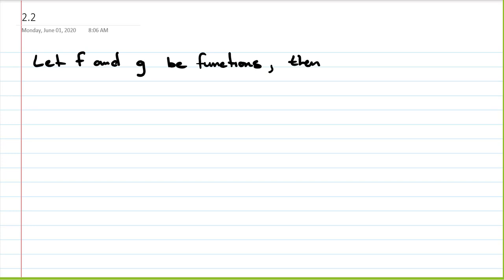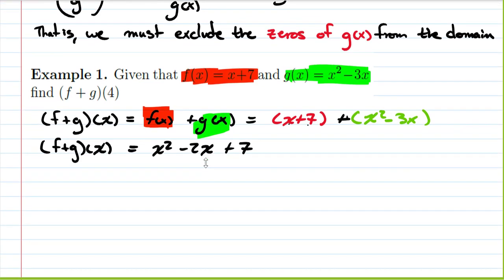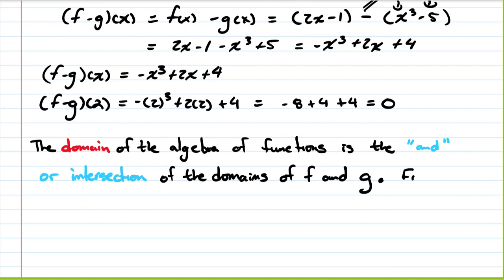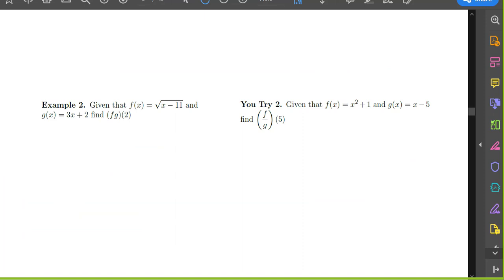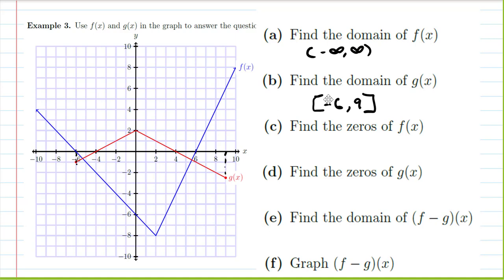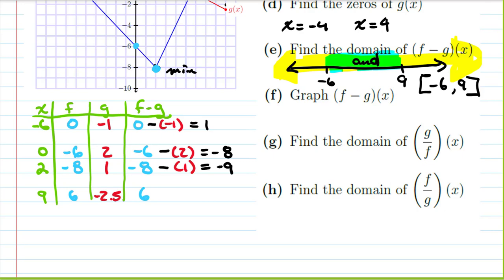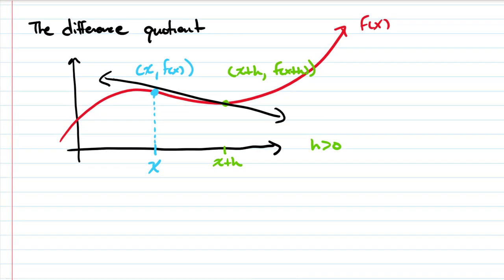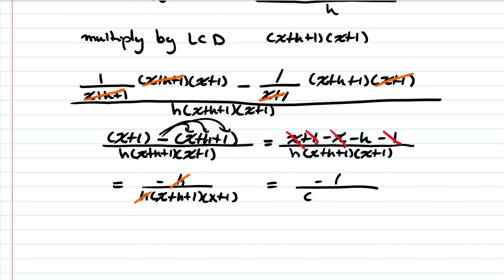College Algebra Chapter 2 Section 2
Function algebra.  Finding  f+g,f-g,fg, and fg and the domain of each.